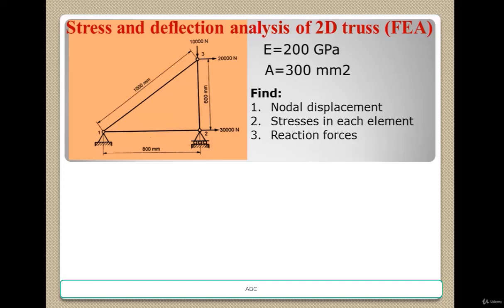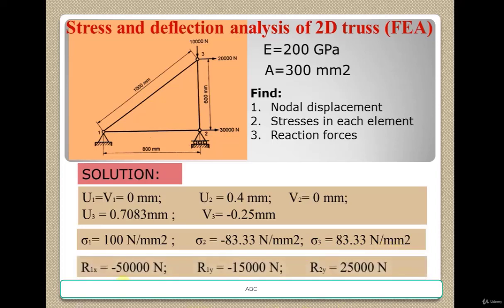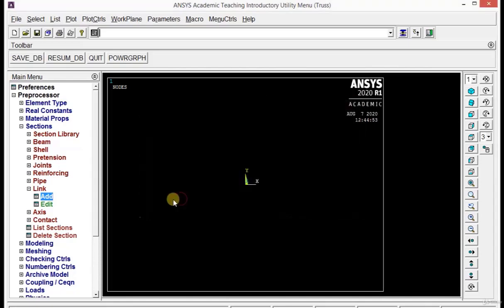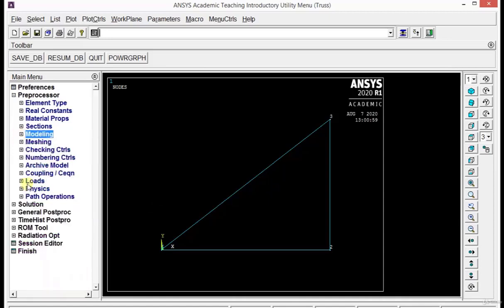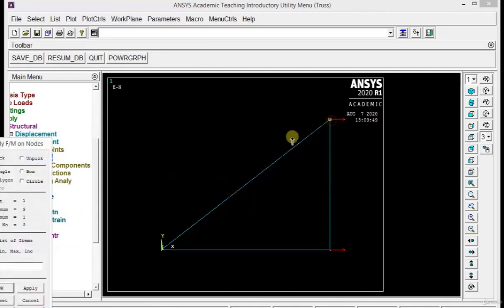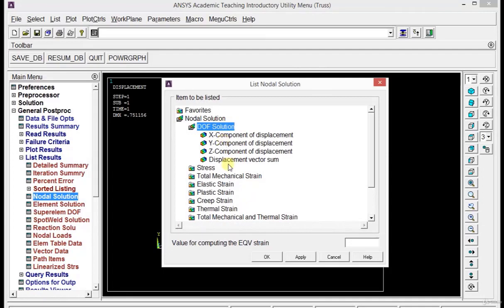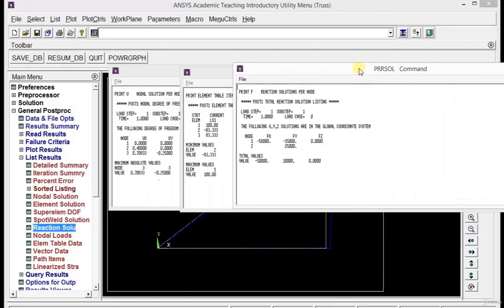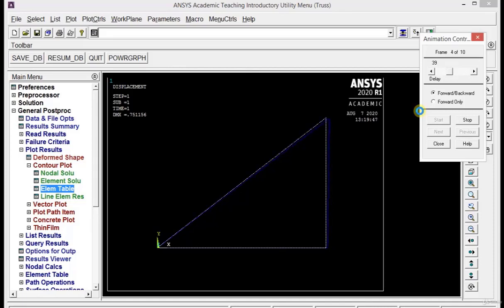الدرس الرابع Stress and deflection analysisof 2D truss FEA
This video shows Stress and deflection analysisof 2D truss FEA  usisng ANSYS .

ANSYS APDL

Stress and deflection analysisof 2D truss FEA